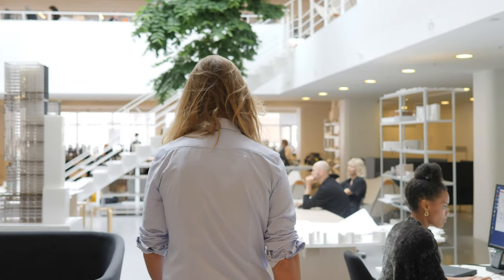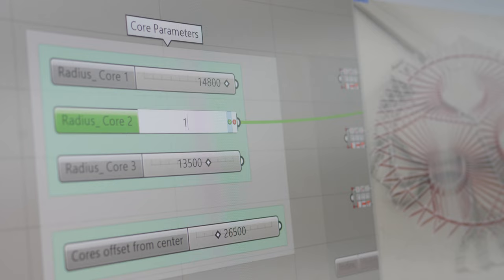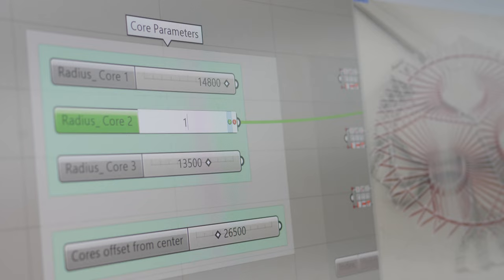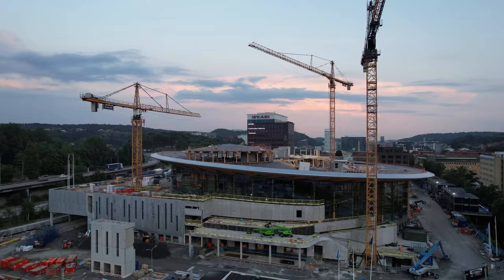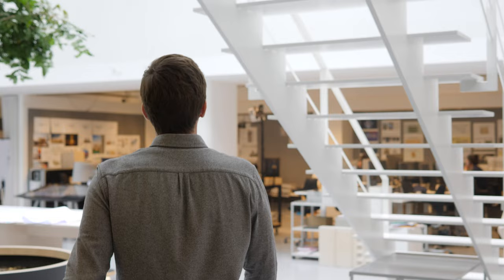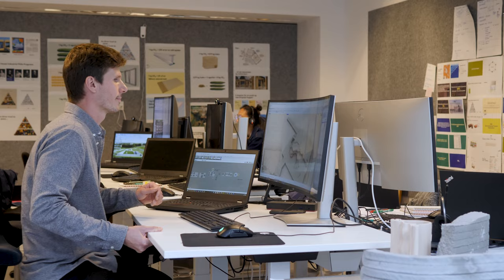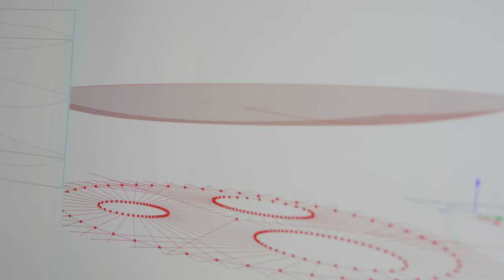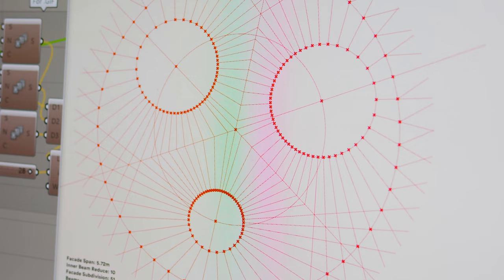Henning Larsen - World of Volvo